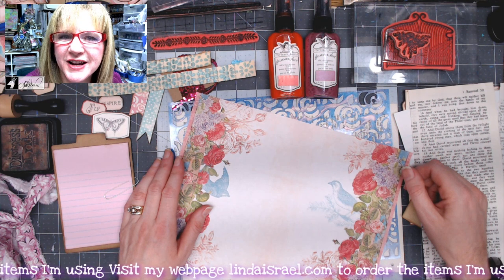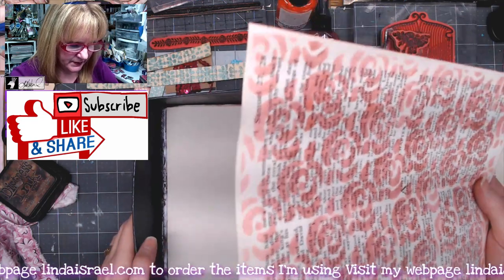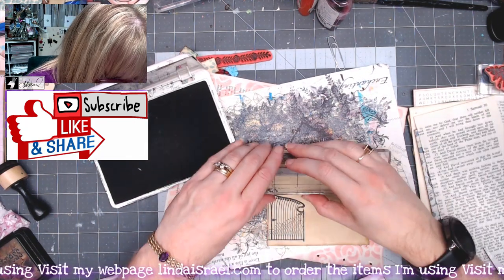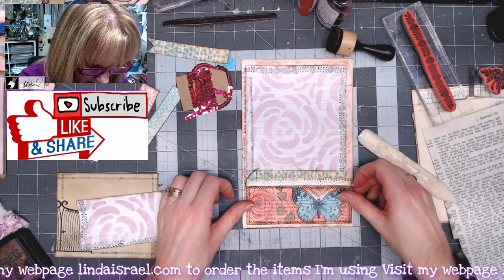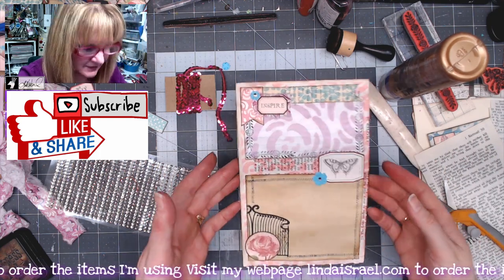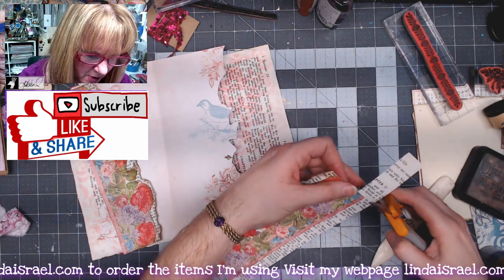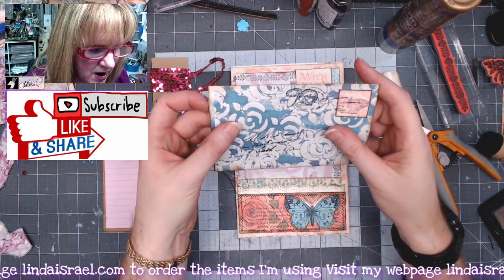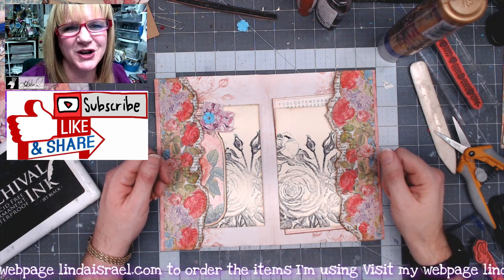Enchanted Rose Junk Journal Page Tutorial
Today I'm sharing an Enchanted Rose Junk Journal Page Tutorial with you. This was one of the pages I made for the Enchanted Rose Series and finally got around to editing the video! In this tutorial you will see how I use stencils to create backgrounds and stamps to create accents. I'll show how to turn a digital page into a pocket page using an old book page.

Supplies used

Enchanted Rose Creative Box, Stencils and Tattered Angels Glimmer Mi
Ranger Tim Holtz Distress Ink Reinker 1/2-Ounce, Walnut Stain
Aleene's Tacky Glue
Jet Black Archival Ink
Fiskars Easy Touch Scissors
Sewing Machine
Fiskars Paper Trimmer
Copy Paper
Jr Legal Notebook Paper
Book Pages
Mini File Folder
Note paper
Fabric
Paper Flowers
Flat back gemstones

Want to write to me? Here is my mailing address:
Linda Israel
818 W Main St
Yukon, OK 73099
USA